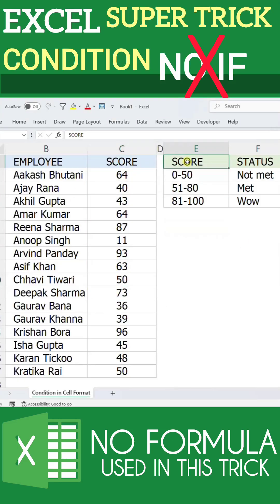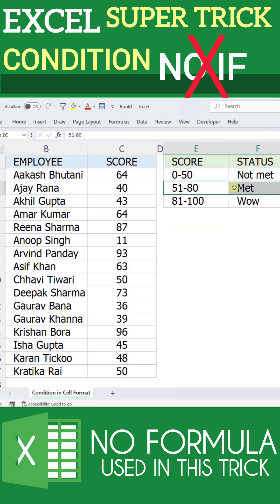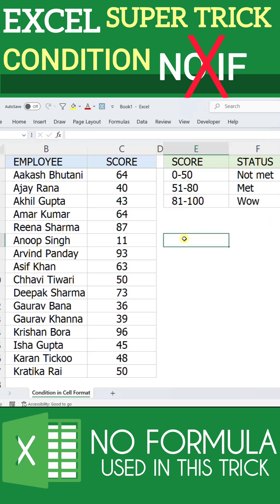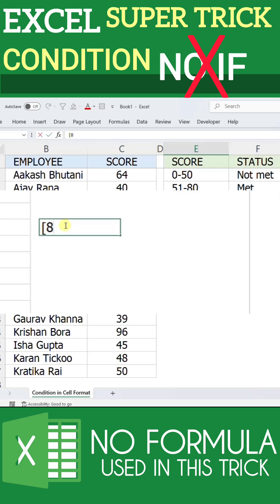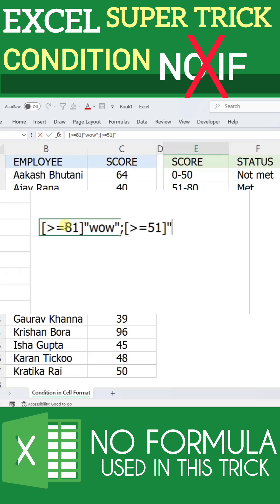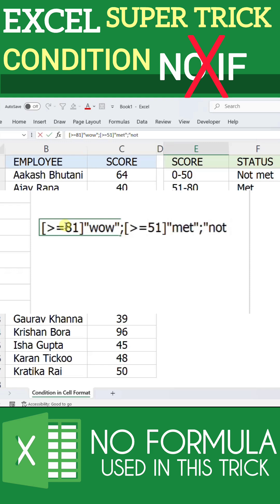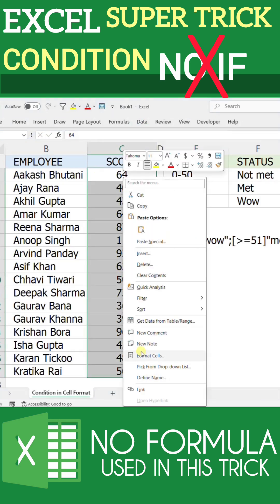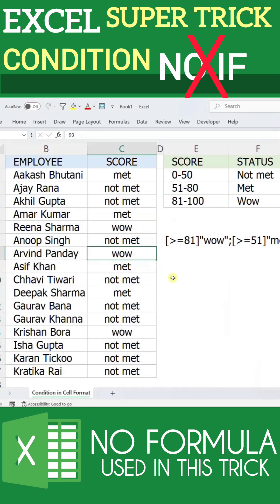Excel Hack: Turn Scores into “Wow / Met / Not Met” Without Formulas! 😱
Tired of writing long IF formulas like
IF… THEN… ELSE… again and again? 😫

In this video, I’m showing a powerful Excel hack where you can convert score ranges into text like:
✔️ 0–50 → Not Met
✔️ 51–80 → Met
✔️ 81+ → WOW

🔥 No formulas
🔥 No complexity
🔥 Just a smart Custom Format trick!

If you work in Excel, MIS, Reporting, HR, or Data Analytics…
this will save you a LOT of time! ⏳

👉 Comment “WOW” if you learned something new
👉 Share with your team